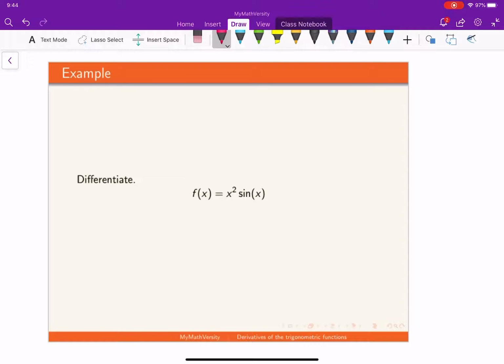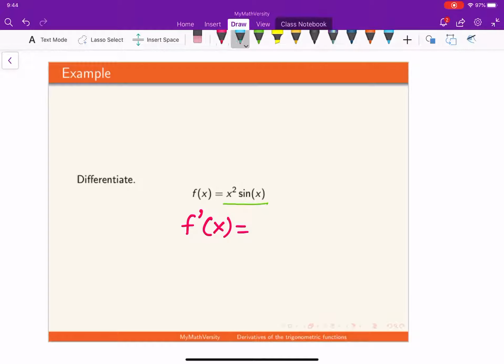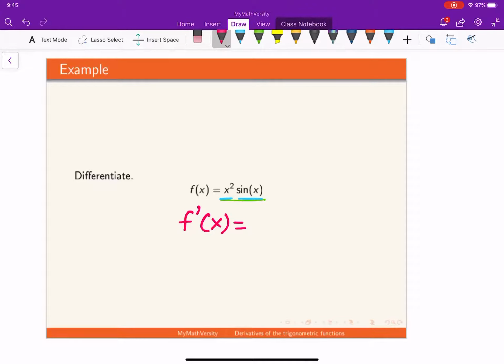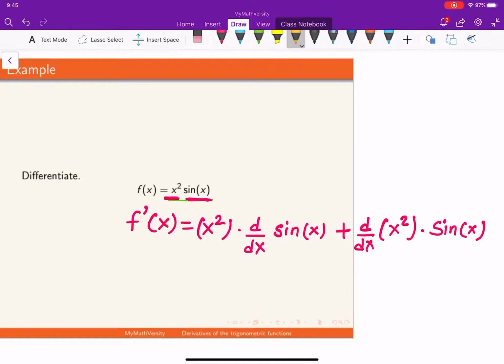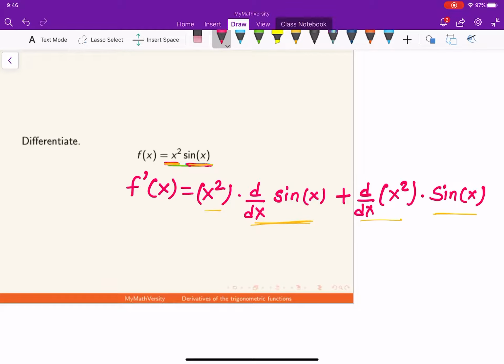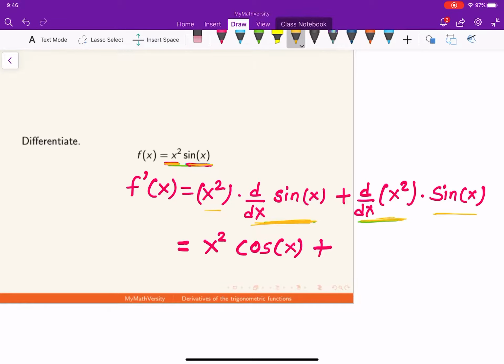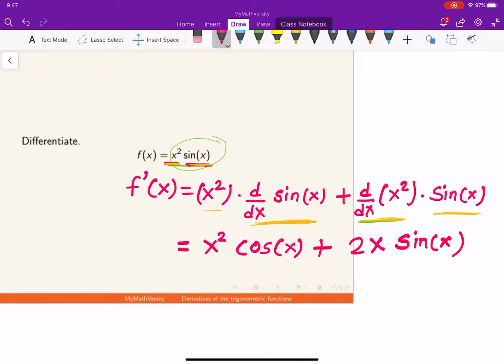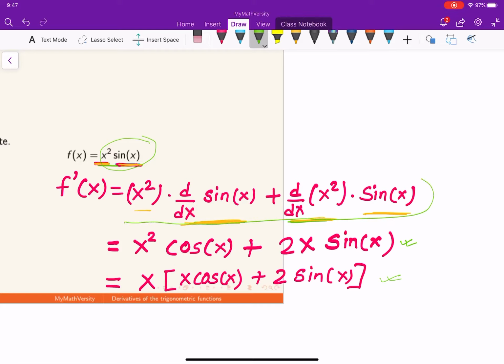Differentiate the given function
In this example, we have given a function f(x) which is a product of two functions. We will find the derivative of the f(x) by using the product rule. Watch the video and find the places where I might have misspoken. Enjoy Learning !